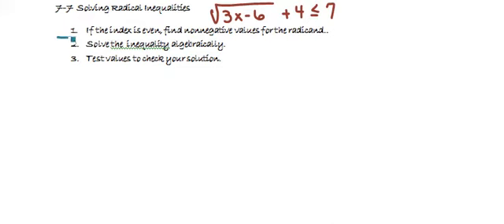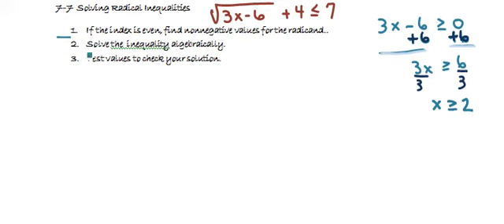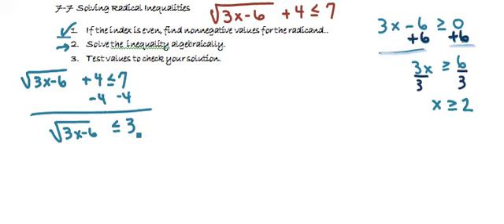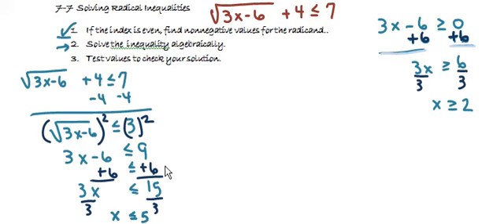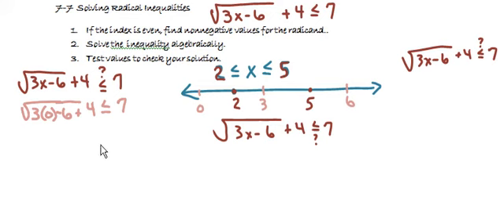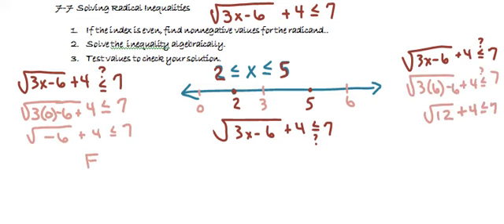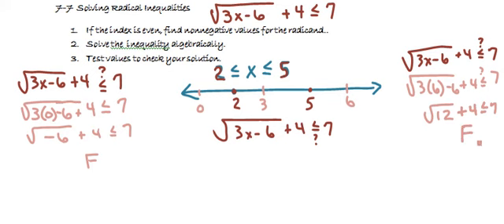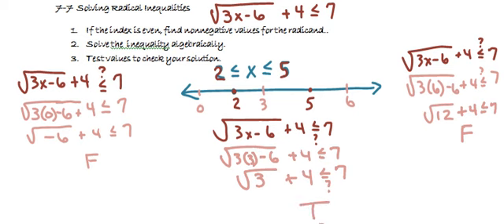7 7 Solving Radical Inequalities 1